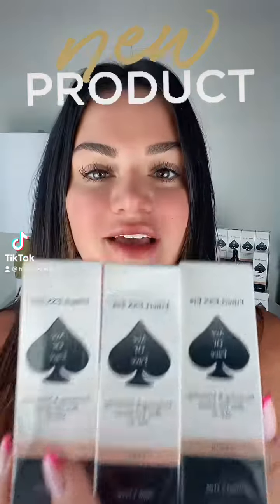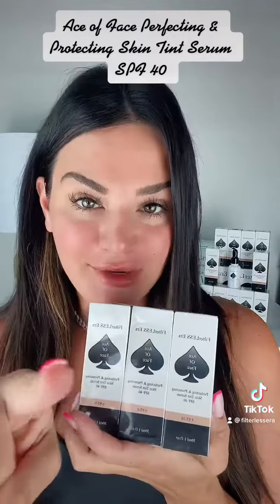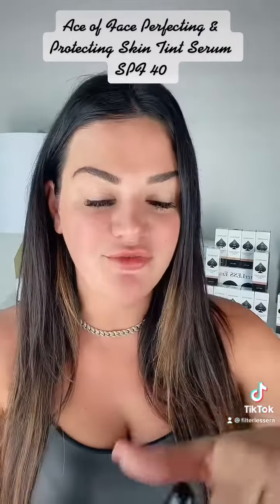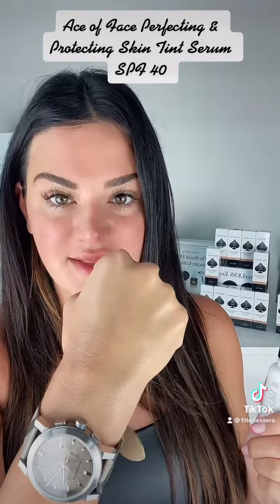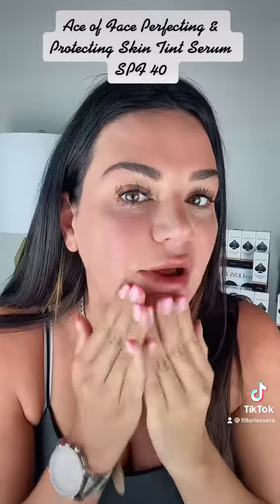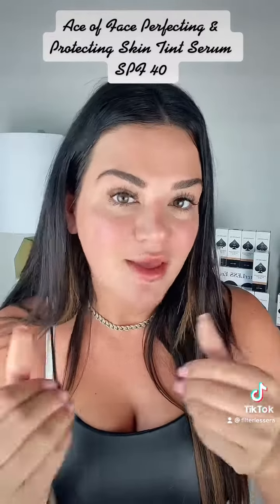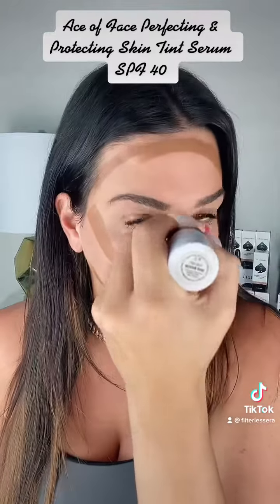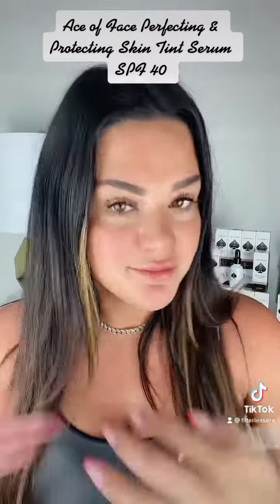Introducing : ace of face skin tint serum make up plus skincare combined!